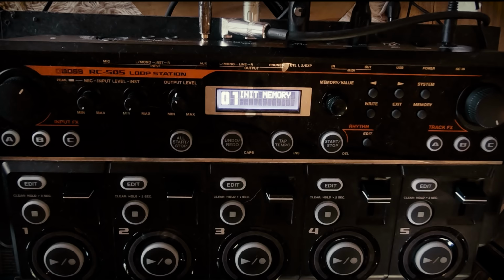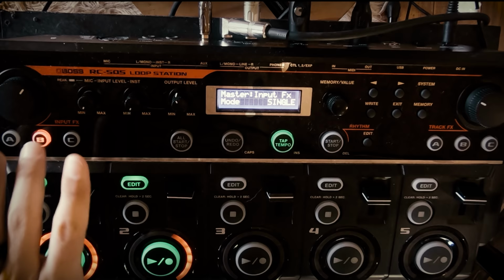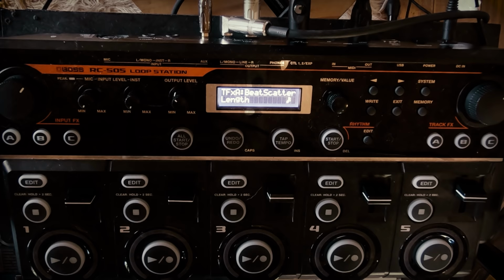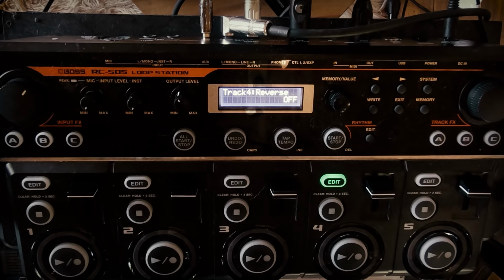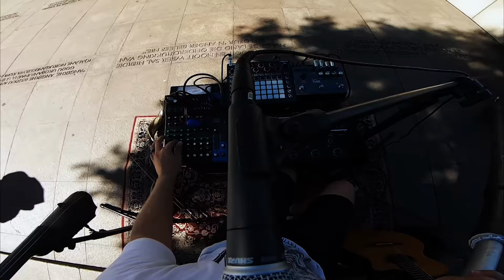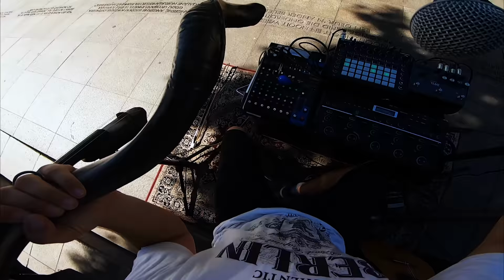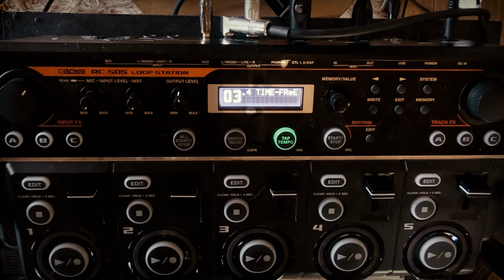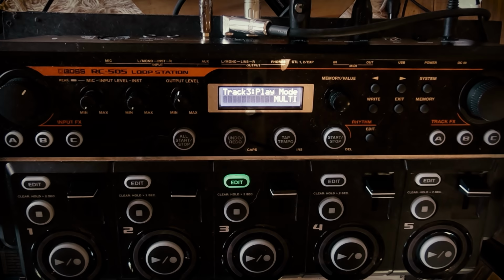Boss RC-505 Loop Station Tips and Tricks - Tutorial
Download My Music Here & Much More!

RECORDING GEAR
Main Studio Stage Audio Interface
Mobile Audio Recorder
Main Camera
Camera Lens

▶▶▶ OTHER MUSIC PLATFORMS◀◀◀

Bio

Multi-Instrumentalist Reinhardt Buhr has composed 17 albums in 10 years time.

At the end of 2019, his work went viral over social media, reaching more than a hundred million views across Facebook and Youtube.

Reinhardt combines the Laser Harp, Spanish Guitar, Electric Guitar, Electric Cello, Australian didgeridoo, Israeli Shofar, Spanish Cajon, Synthesizers and Piano via a live looping system to create an extraordinary symphonic orchestral sound in only a one-man improvisational act.

Reinhardt Buhr was born in Johannesburg, South Africa in 1988 and grew up with
no passion for music at all, In fact, as a teenager, he became a computer gamer and
began abusing alcohol at a very young age. His first job was at a small liquor store, where he earned 20 cents an hour. After that, he worked as a packer in a supermarket. His plan of
becoming an animator failed when he started abusing marijuana and alcohol on a
regular basis.

At the age of 19, two of his closest friends began learning the guitar. Reinhardt
immediately fell in love with it. With no formal training, the three friends simply
taught themselves how to play. A year later, Reinhardt was inspired by a Flamenco
guitar player, and began learning Flamenco Rumba Guitar from YouTube videos.
One day, he was sitting at a small roadside steak restaurant with his parents, and
there was a man playing solo guitar covers. Reinhardt approached him to make
small talk and the owner of the restaurant overheard that Reinhardt played a bit of
Spanish Guitar music.

So the owner asked Reinhardt “Why don’t you come back next week to play, and I
will give you a steak and 10 dollars in return?” So Reinhardt Buhr played his first
solo Spanish guitar gig that following weekend and hasn’t stopped since.
Reinhardt Buhr quickly became known around South Africa and formed a duo
band called “Wild Lettuce”. He and the drummer performed many national
tours. They also opened for a lot of great artists. But unfortunately, Reinhardt fell
into a dark habit of abusing alcohol, drugs, and cocaine.

This affected him, his career, and everyone around him in a very negative way.
The band broke up. Reinhardt Buhr went solo and left his hometown, hoping to
escape the drug scene, only to find himself moving in with someone who also had
a cocaine problem. The whole cycle started over again.

At the end of 2016, Reinhardt hit an all-time low. He was at the point of death. He
fell on his knees and pleaded with God to step into his broken life. When things
could not get any worse, God in His full mercy and grace, stepped in and changed
his life completely. Reinhardt and his wife, Mandie Buhr, both experienced God’s
salvation and were baptized together. They left a lifestyle of abusing, marijuana,
alcohol, and drugs, and began on a beautiful road of salvation and healing.
During the biggest transition of his life, Reinhardt was playing a gig one day. As
he was playing for hundreds of people, He experienced a voice telling him to make music
for God. When Reinhardt made the shift from playing for fame and fortune to
playing for Christ Jesus, everything about his music changed! You can even see
the transition from his earlier album called “Organic 432hz”, to his latest album
entitled “Arise”.

To this day, Reinhardt Buhr makes music to God. This is his way of worshiping
His Creator and Saviour, Jesus Christ.